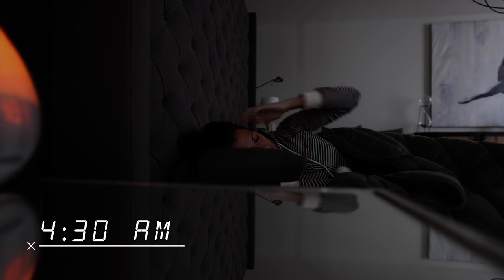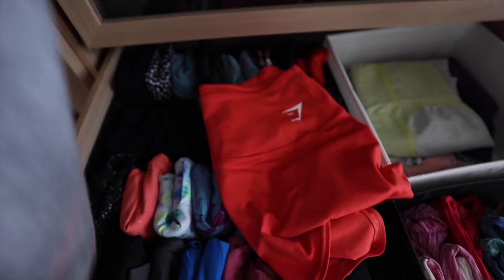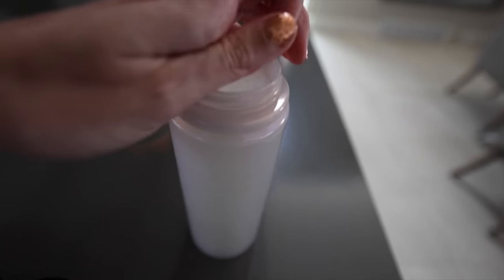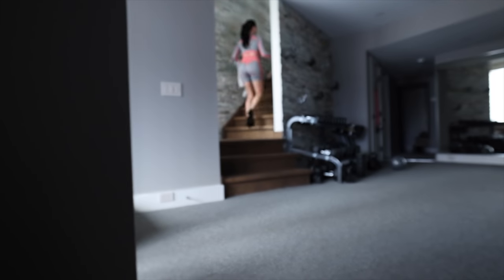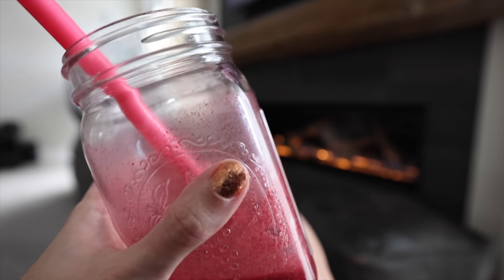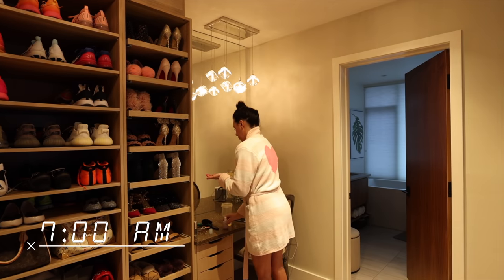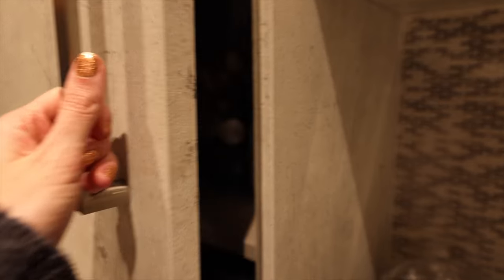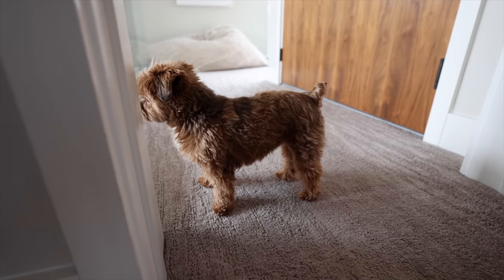4:30 AM winter MORNING ROUTINE | Healthy and Productive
I'm sharing EXACTLY How to wake up SUPER EARLY in the Winter Months !!
This is my NEW 4:30 AM Morning Routine !!
All the Updates on exactly how I wake up super early and have a healthy and extra productive morning schedule.

Be sure to follow @GymsharkWomen & @Angiebellemare on Instagram tag a BFF under the giveaway post on Angie's Page to be entered to BOTH win a 100$ gift voucher to GYMSHARK .